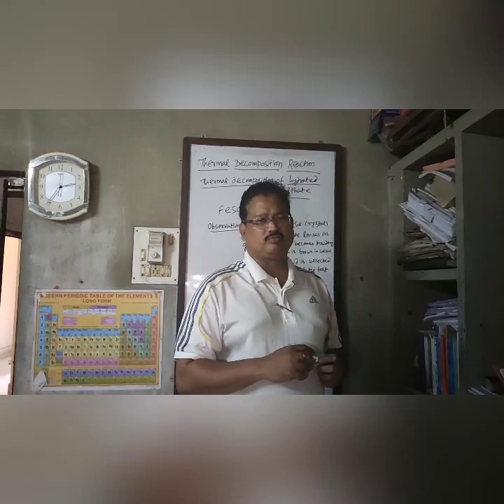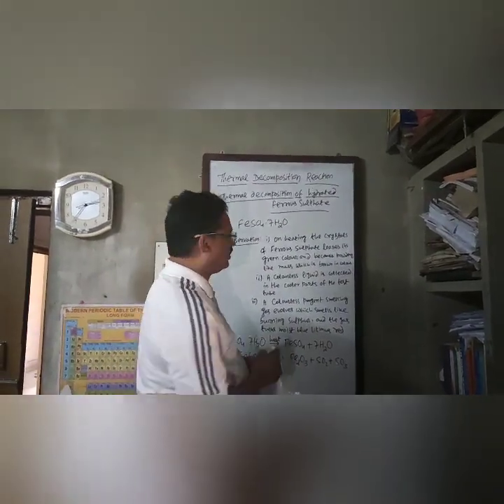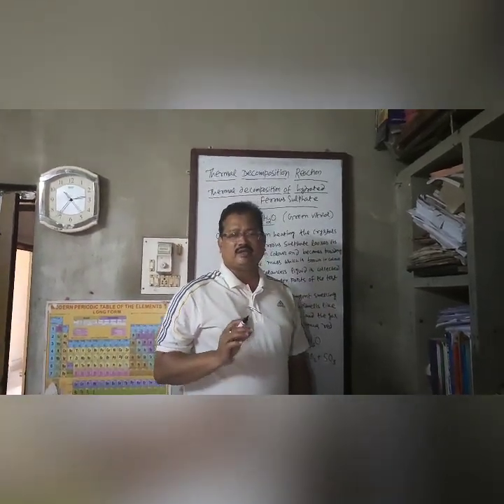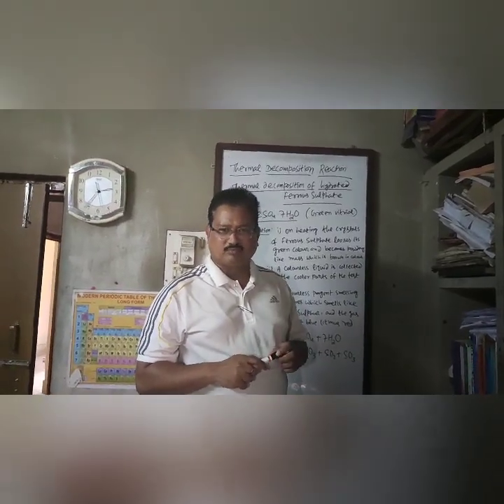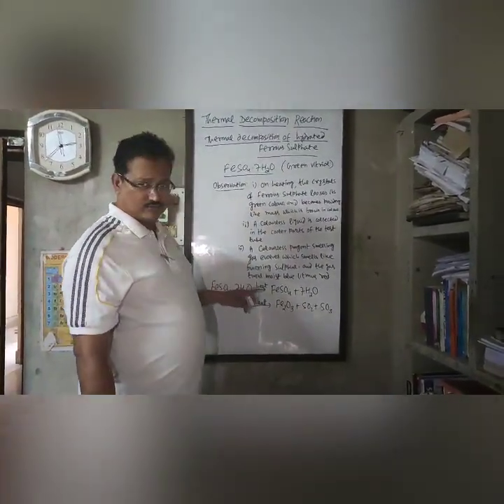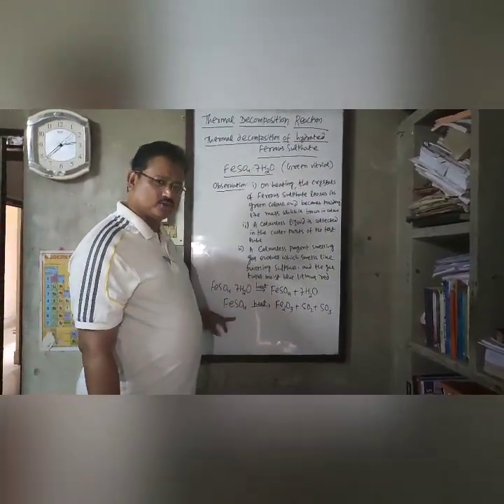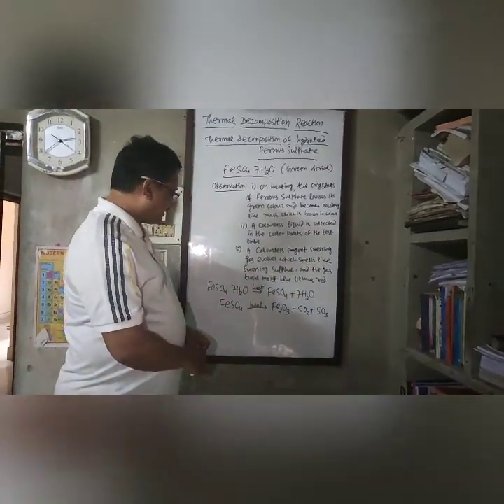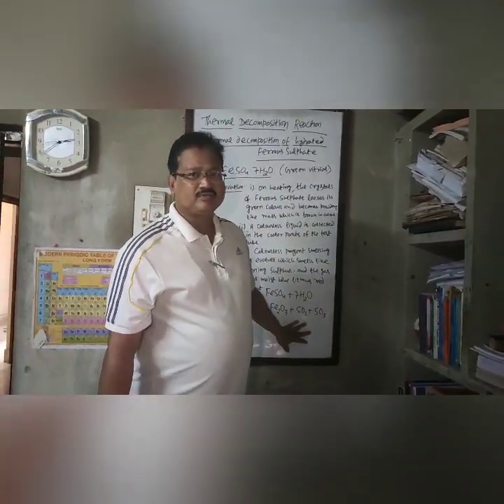Thermal decomposition reaction